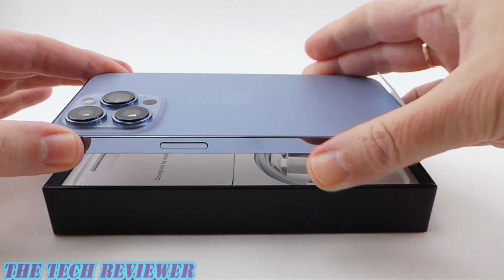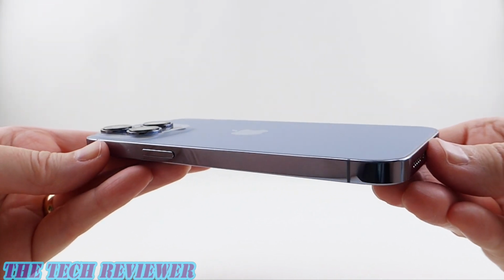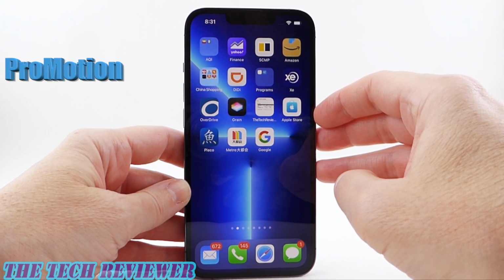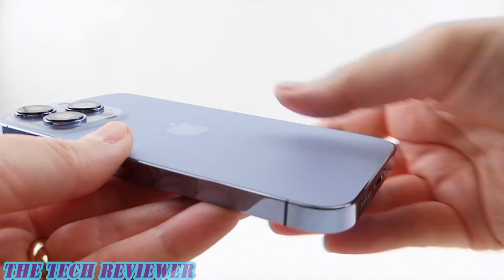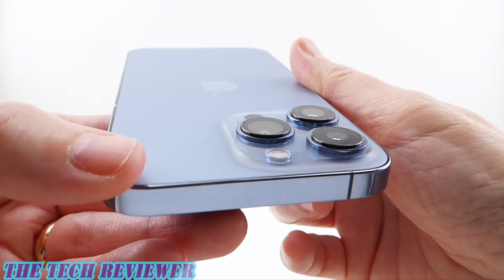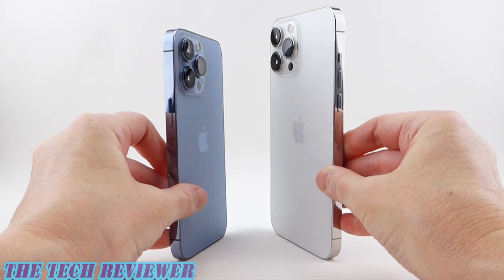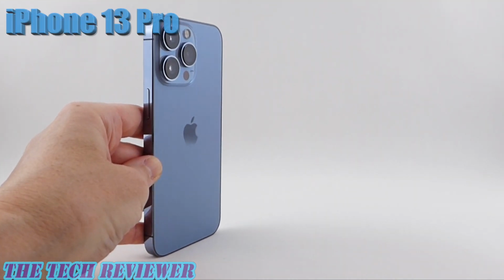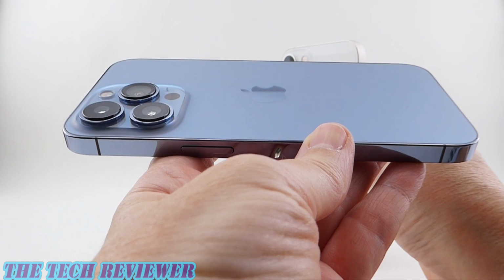Unboxing the iPhone 13 Pro in Sierra Blue: iPhone 13 Pro Max and iPhone 13 Comparison!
Not sure which iPhone 13 series size and color is right for you? Check out my unboxing of the iPhone 13 Pro in Sierra Blue and see how it compares with the 13 Pro Max in Silver and the 13 in Starlight!

00:00 Introduction
00:34 What’s in the box?
00:54 Need a 20 watt charger?
01:40 iPhone 13 Pro design
05:54 Comparison with iPhone 13 Pro Max in Silver
07:10 Silver or Sierra Blue?
07:32 Comparison with iPhone 13 in Starlight

Many thanks to the kind folks at Anker for sending me out the Nano Pro charger sample I mentioned in this review.  It retails for $19.99 and comes in blue, silver, purple and black.